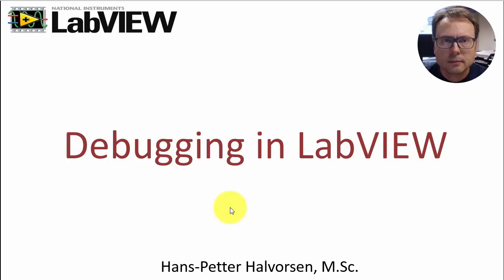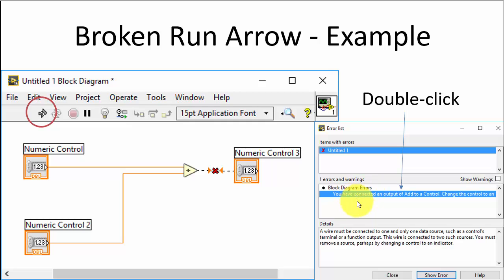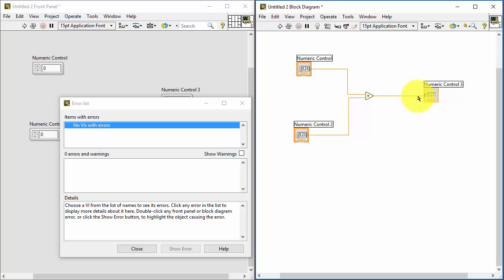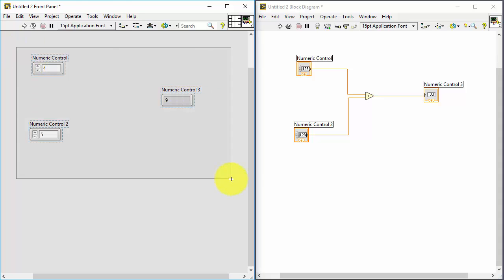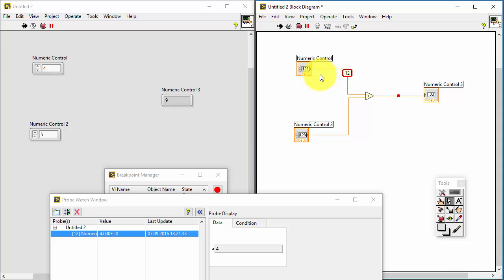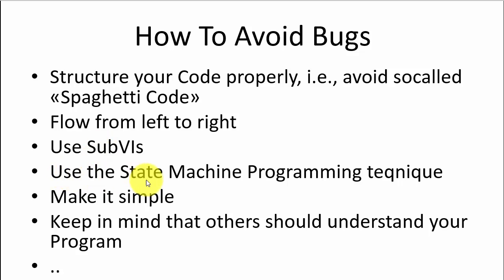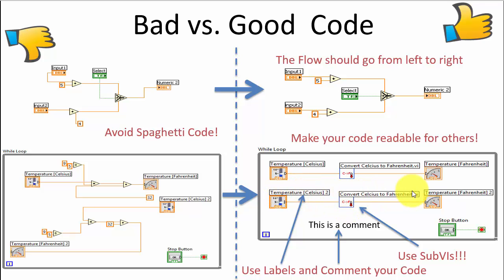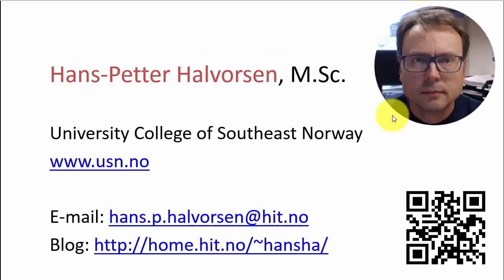LabVIEW Debugging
0:00 Introduction
0:06 What is "Debugging"?
0:21 Debugging in LabVIEW
1:53 Broken Run Arrow - Example
5:04 Highlight Execution
6:31 Probes
6:46 Probe Watch Window
8:08 Breakpoints
9:28 Breakpoint Manager
12:41 How To Avoid Bugs
15:05 Bad vs. Good Code